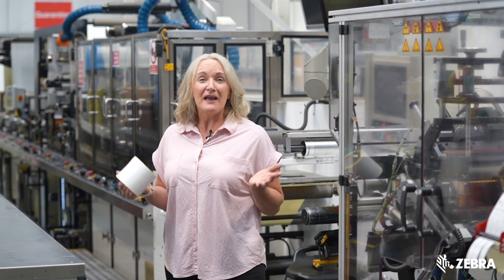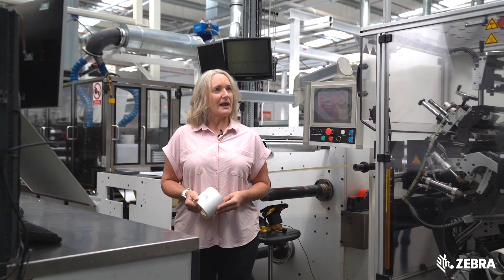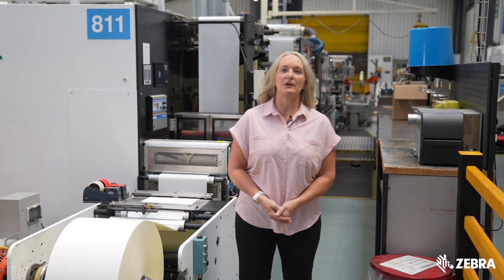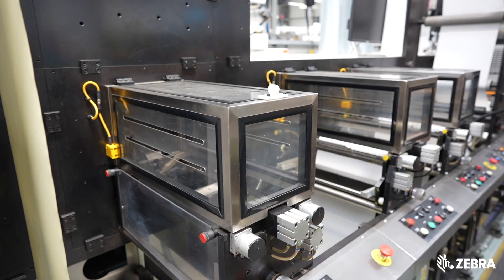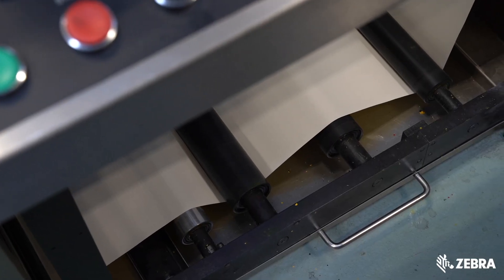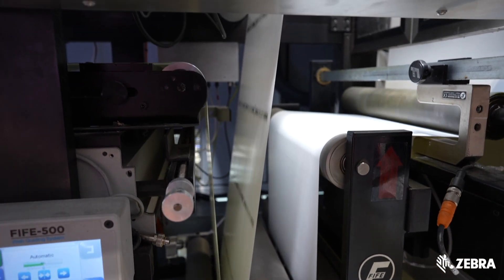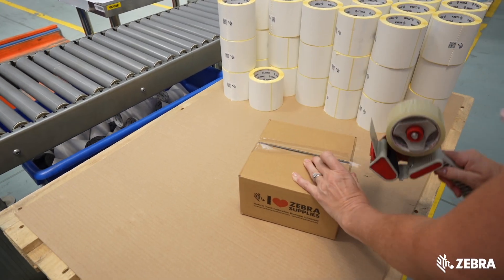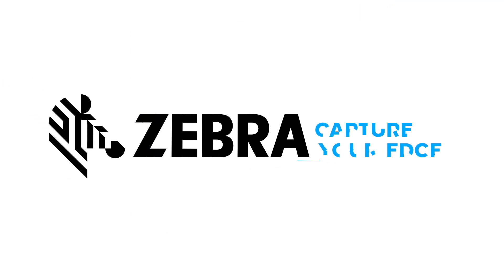Zebra's RFID Capabilities in Preston, UK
Take a look at our RFID press in action and learn more about how our Zebra Certified RFID labels, tags, and wristbands are made in our world-class factory in Preston, UK.